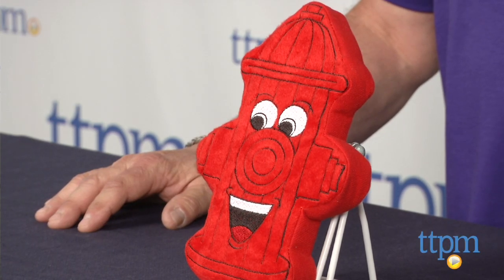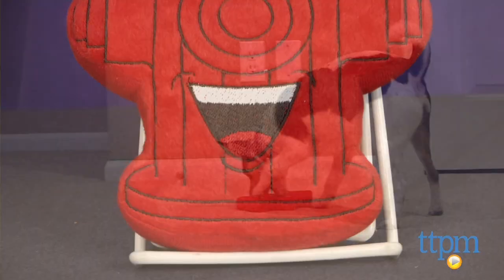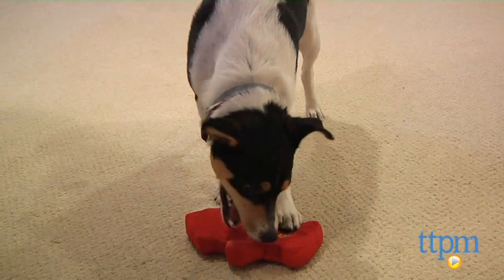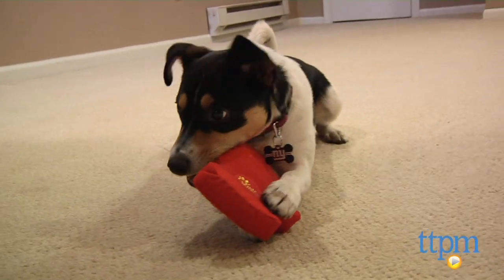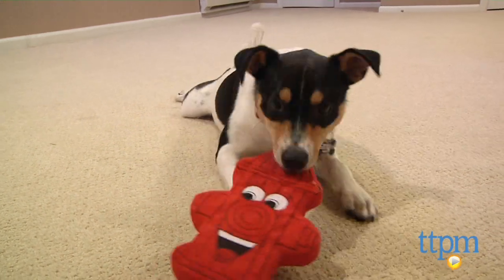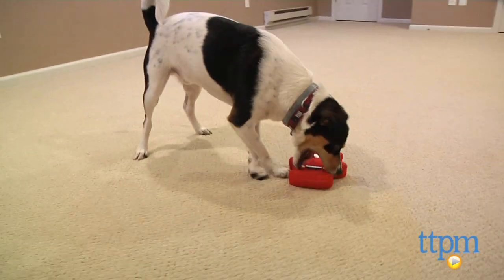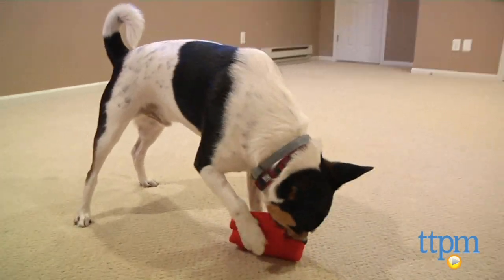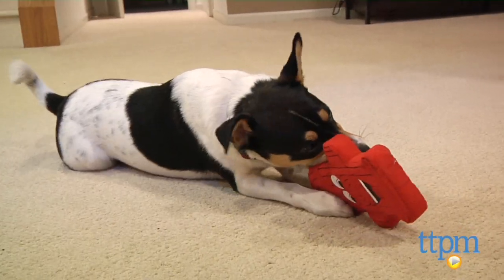Harry the Fire Hydrant from PrideBites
Harry the Fire Hydrant is a bright red dog toy with a smiling face that has an integrated squeaker and floats on water. For full review and shopping info

Product Info:
Harry the Fire Hydrant is a bright red dog toy with a smiling face. This toy is lightweight and constructed with an integrated squeaker that is housed in a protective safety pouch. The interior is made up of a rip-resistant material and lightweight foam, allowing the toy to float for playtime in pools, lakes, and ponds.